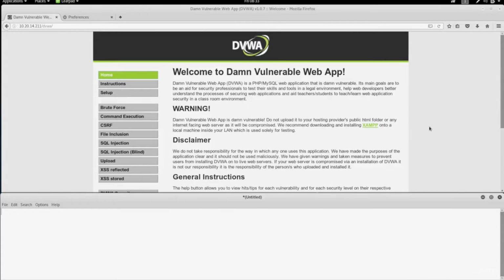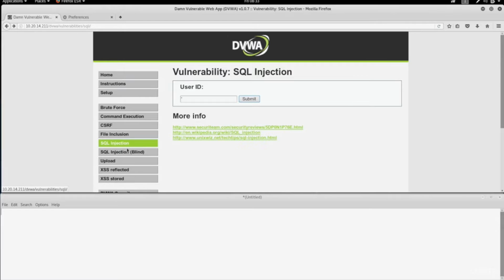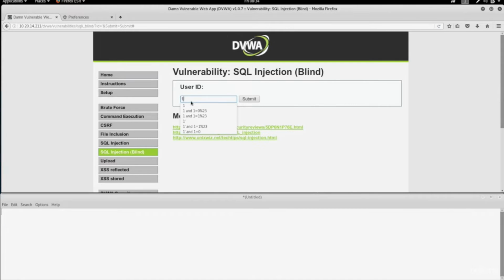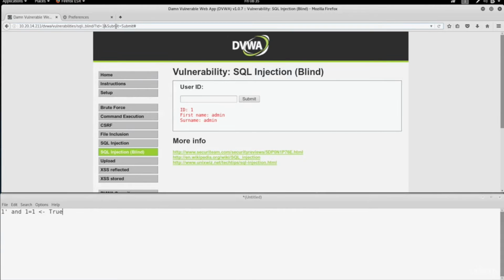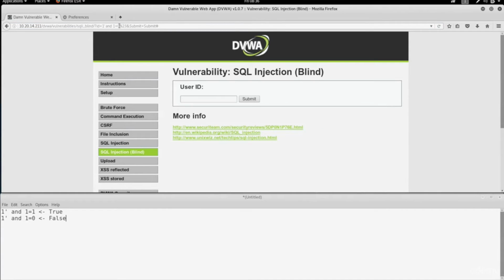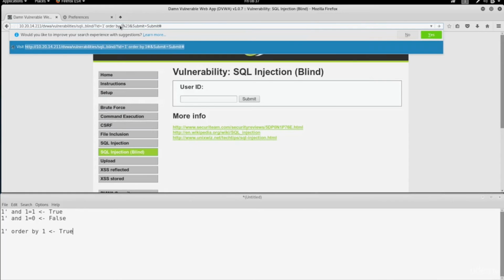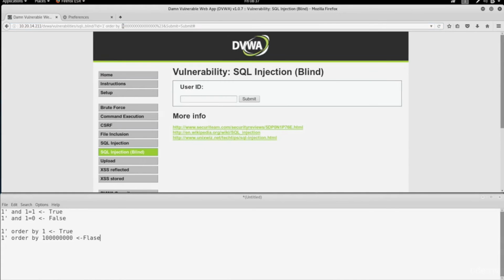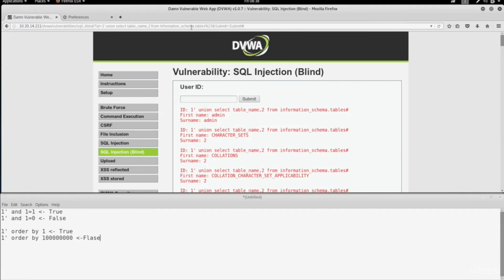1. Discovering & Exploiting Blind SQL Injections